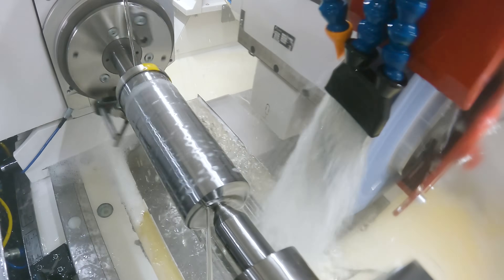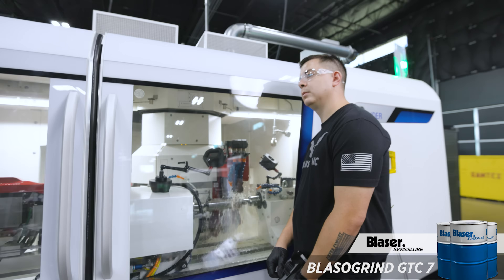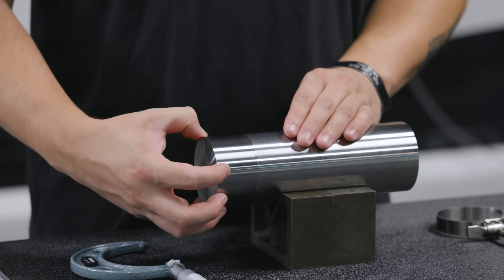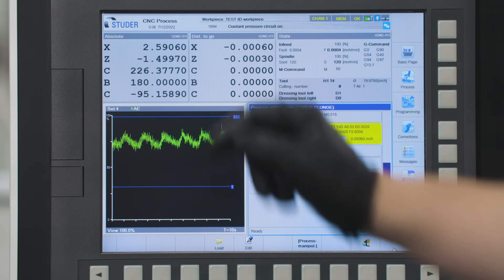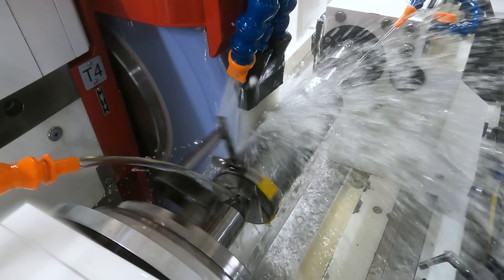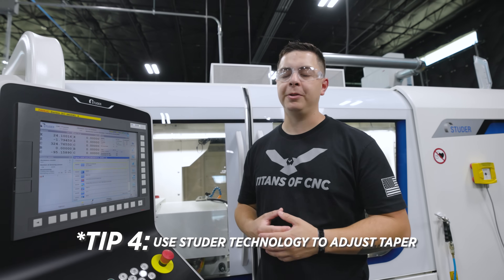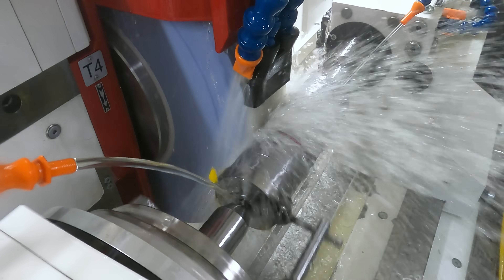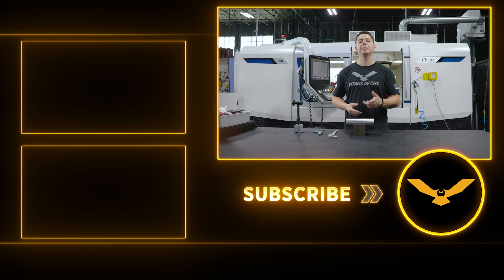MASTERCLASS | Top 3 Grinding Techniques Used On The STUDER S41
Chris shows us the fundamentals of OD Grinding on the Studer S41 CNC Machine from United Grinding, using Tyrolit wheels.